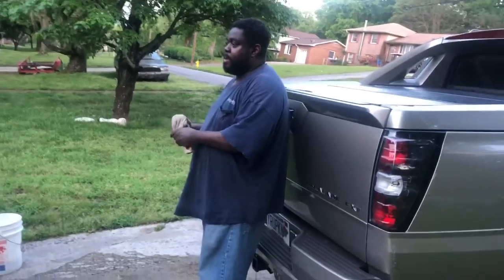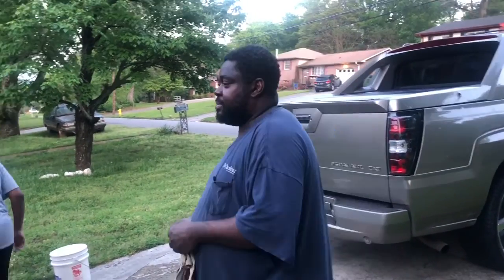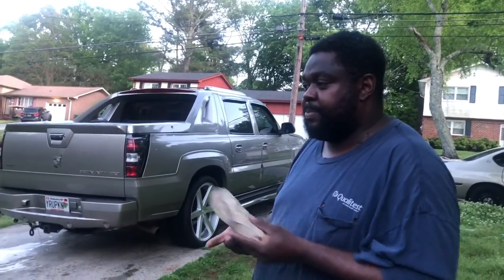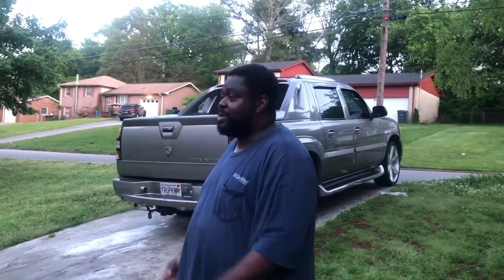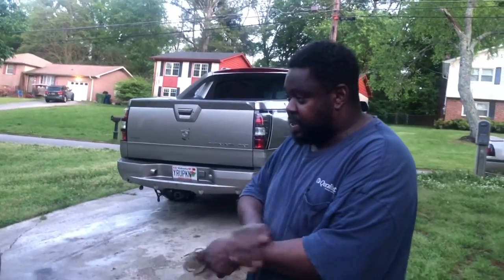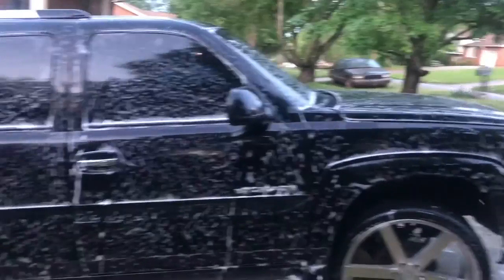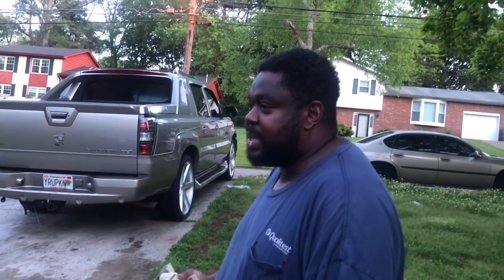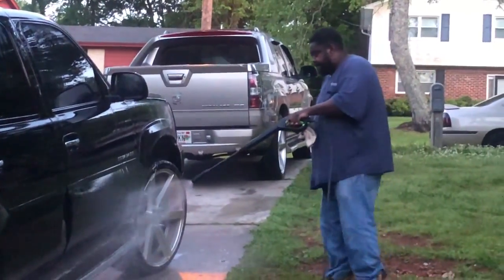Mr. BlaqBox His & Hers Escalades Vlog #4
• 90s.Driver
• MrBlaqBox